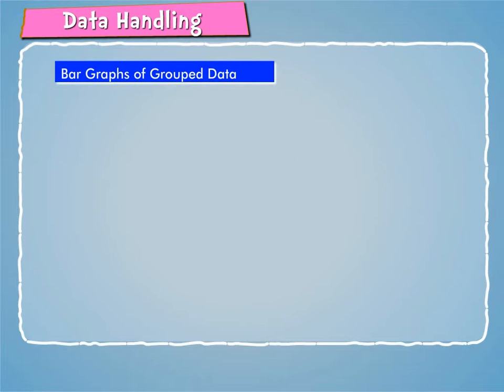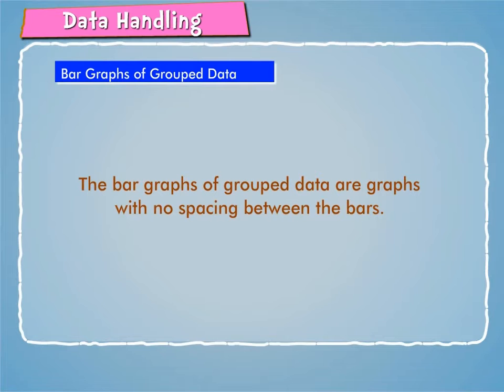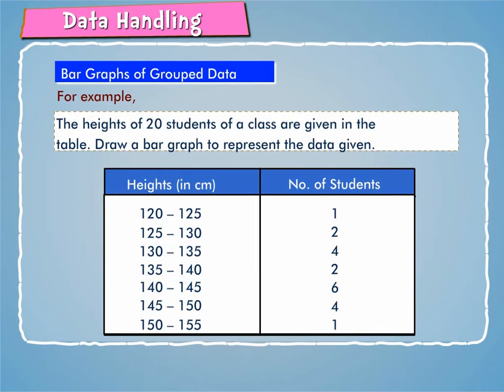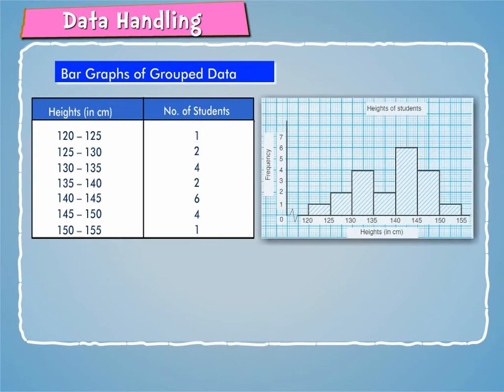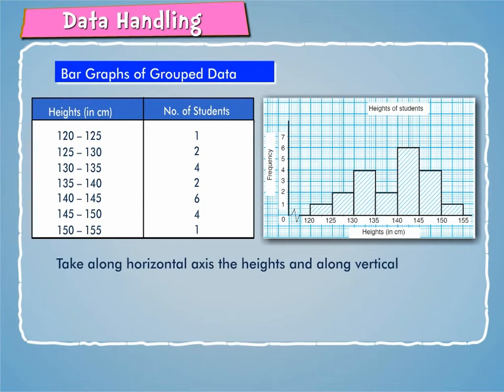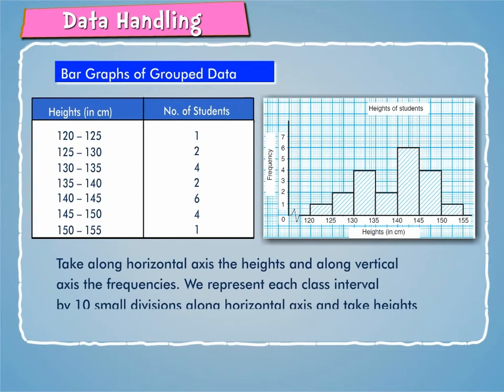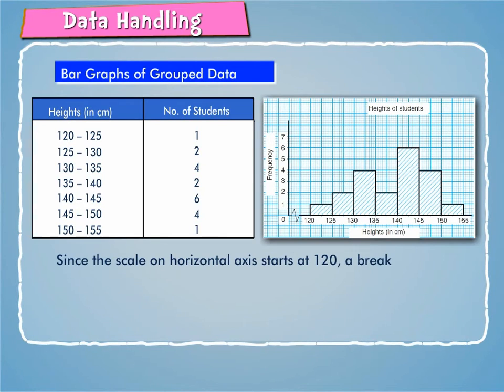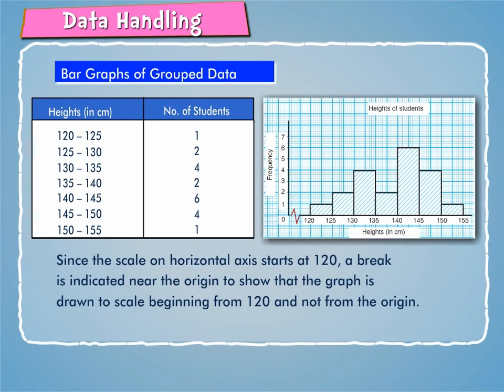Bar Graph of Grouped Data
Understanding Bar Graphs for handling Grouped data